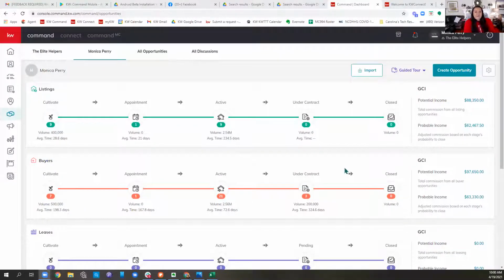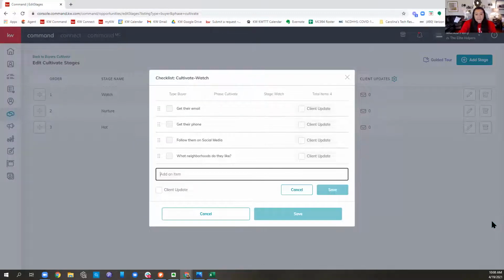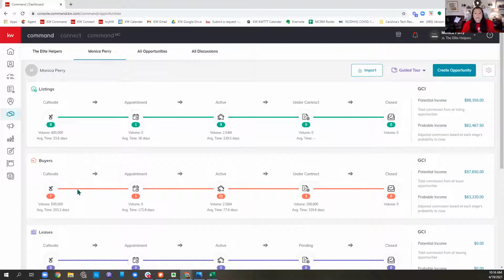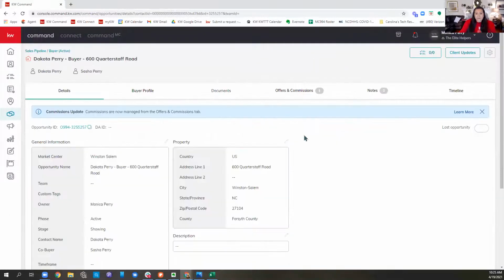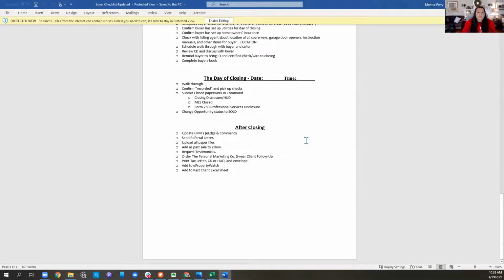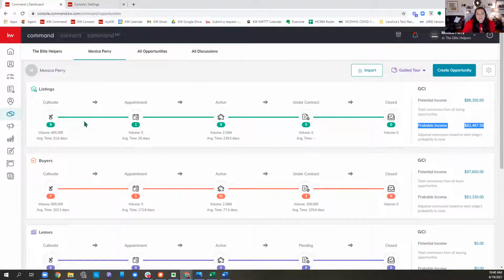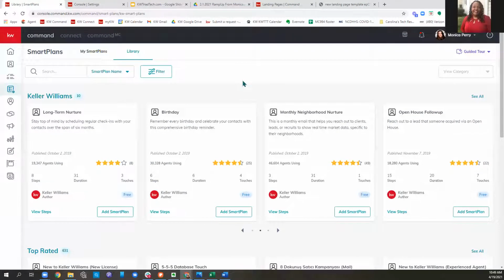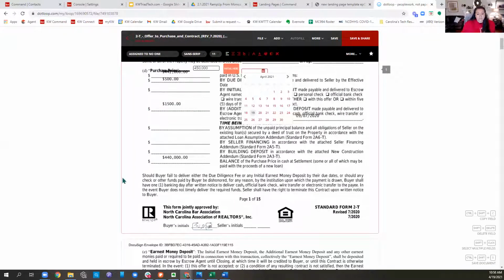Don't Drop the Ball!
Today we discussed where and how to setup your Command Opportunity Checklists and client updates!